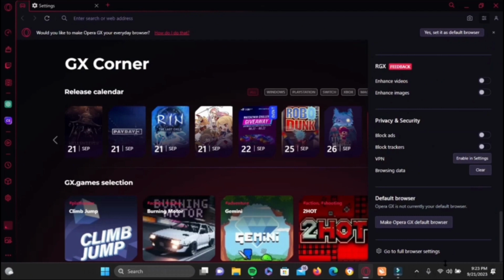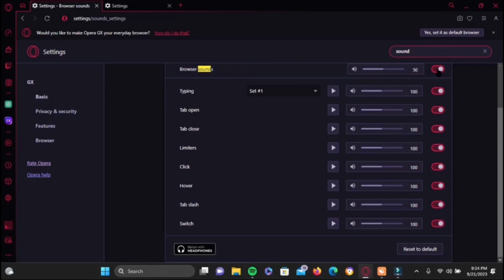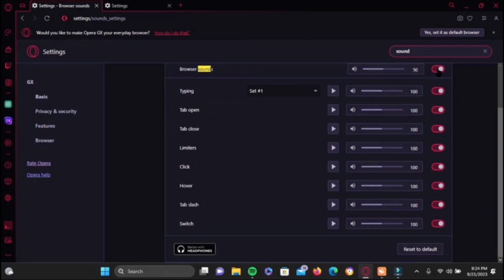How to Fix No Sound In Opera GX Browser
How to Fix No Sound in Opera GX Browser | 2024 Guide

Ready to enhance your browsing experience in 2024? Follow this step-by-step guide on how to fix the no sound issue in Opera GX Browser quickly and easily.

Timestamps:
0:00 - Introduction
0:10 - Fixing the no sound issue in Opera GX Browser

Key points covered in the video:
- Explanation of common reasons for no sound in Opera GX Browser.
- Step-by-step instructions on how to check and adjust your browser sound settings.
- How to ensure your device's sound settings are configured correctly.
- Tips to update and troubleshoot audio drivers.
- Preventive measures to avoid future sound issues.
- Detailed walkthrough of disabling browser extensions that might cause sound problems.
- Tips for testing and confirming sound output in Opera GX.